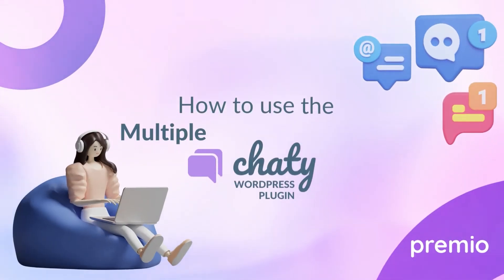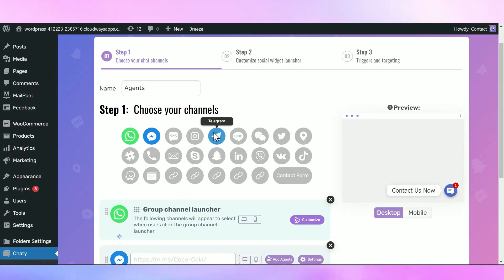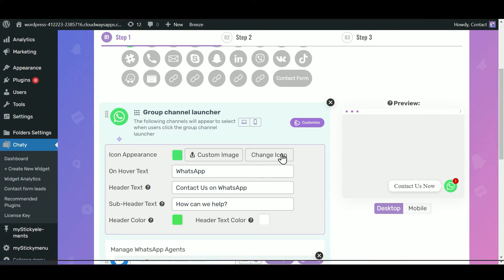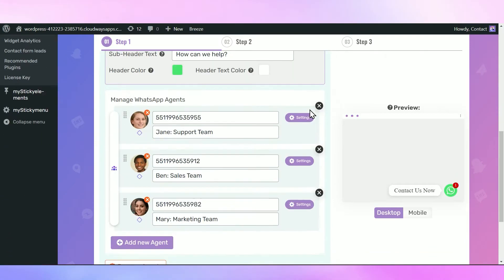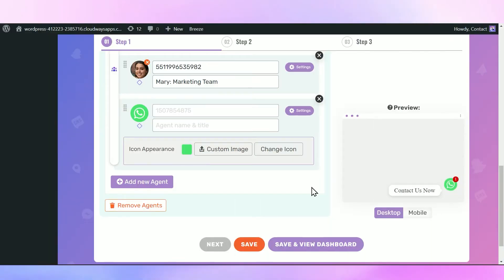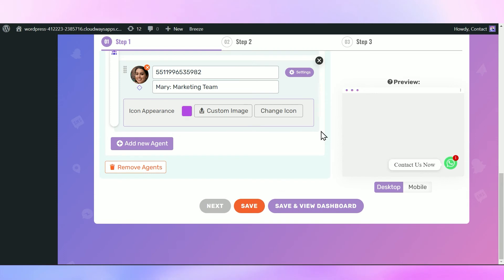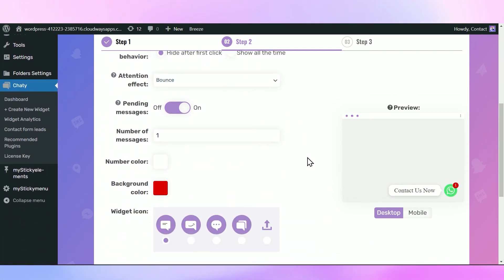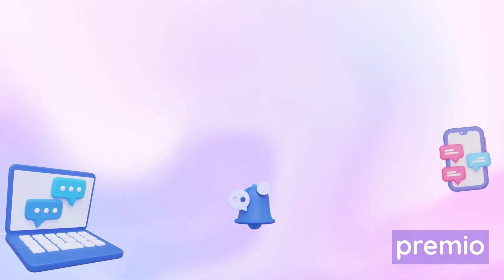Add Agents to Your WordPress Chaty Pro Chat Channels Like WhatsApp, Messenger, and 20+ channels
Add multiple variations (agents) in a single channel to easily delegate customer queries and make it easy for visitors to instantly reach out to the right person. For instance, you can add two agents under your WhatsApp chat widget (or any other channel of your choice), which leads visitors to your respective sales and support team. You can check out the agents feature for WhatsApp (but can be used for any other chat channel) on our demo page here